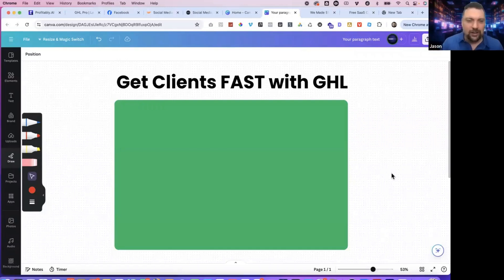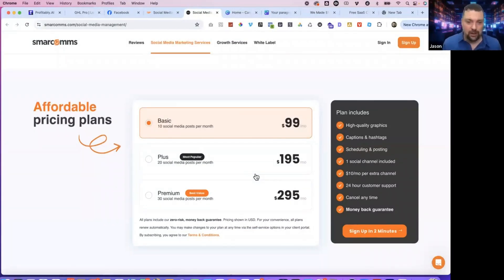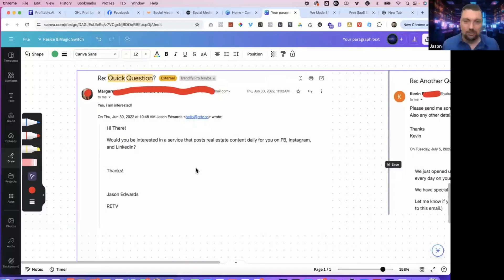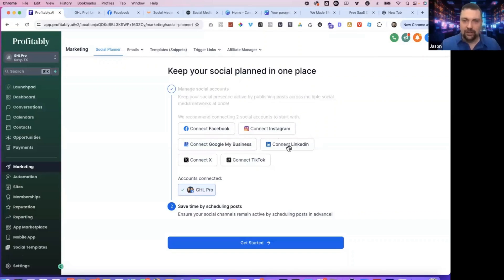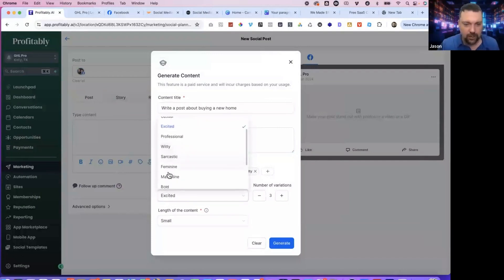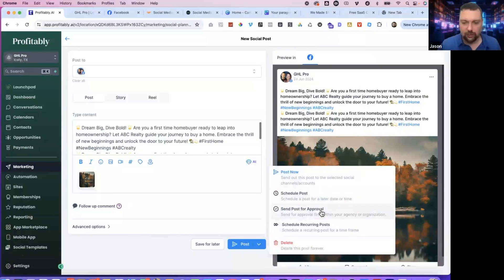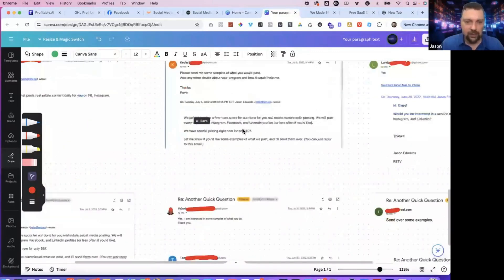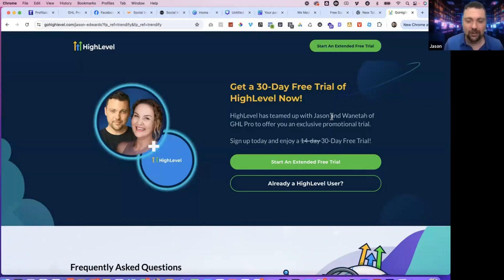Get Your First $1,000/mo WIth HighLevel